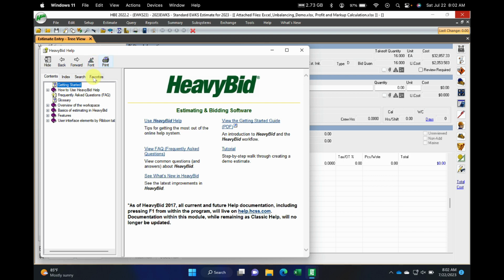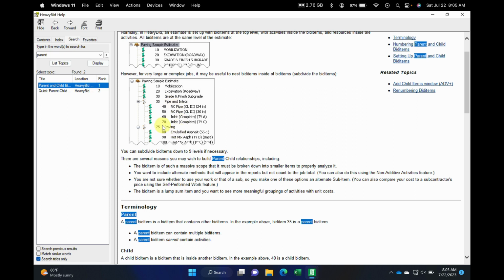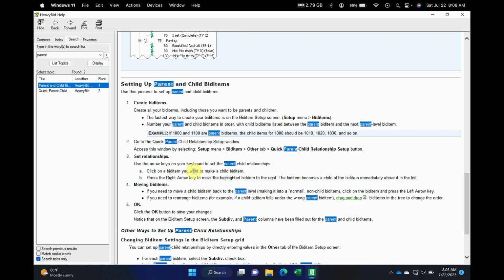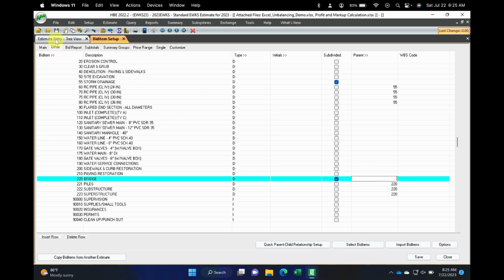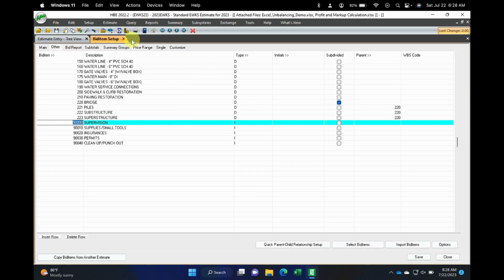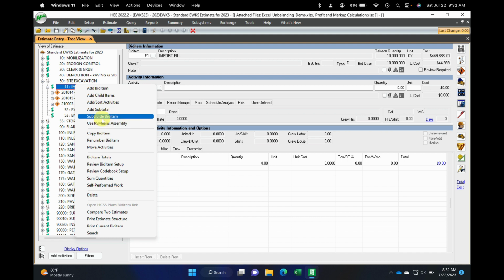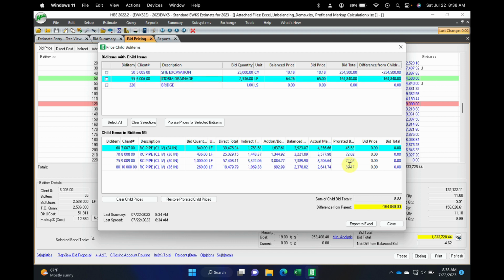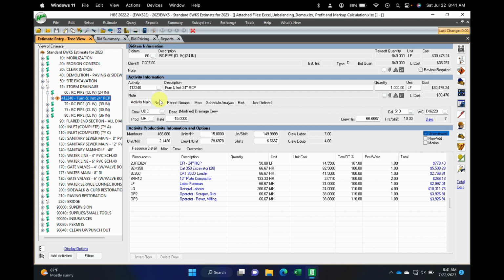Setting up Parent Child Relationships in HeavyBid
There are many reasons for subdividing a biditem into "children" with the biditem as the "parent". The main reason is the need to organize many activities in order to see unit costs per group of activities. (This is a new version of this video)